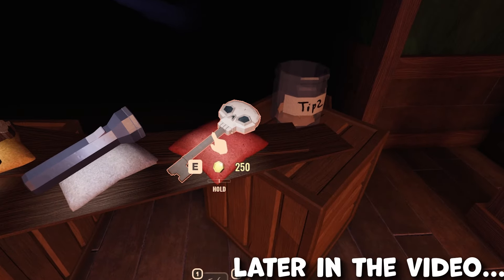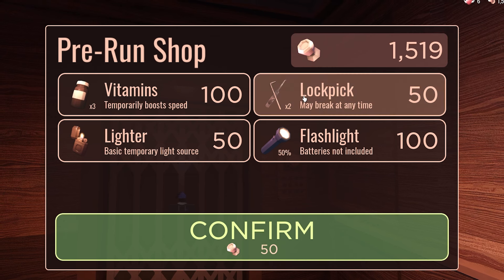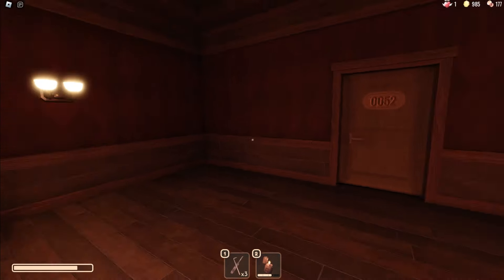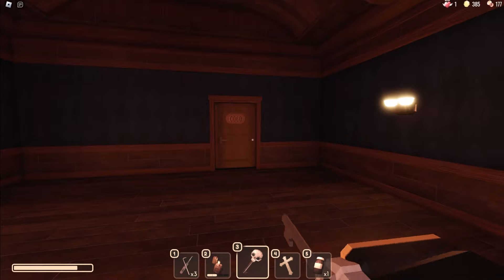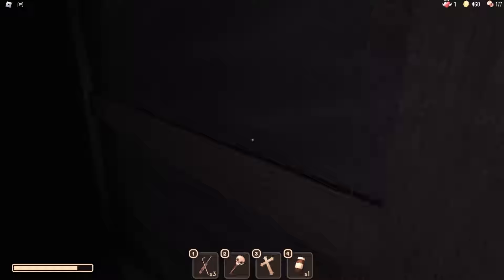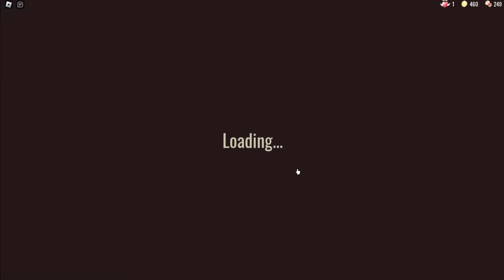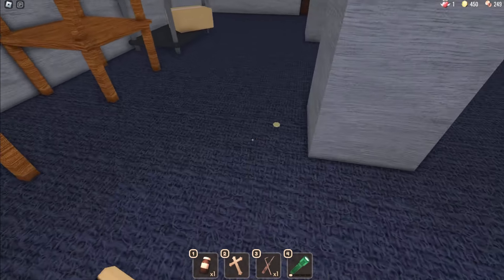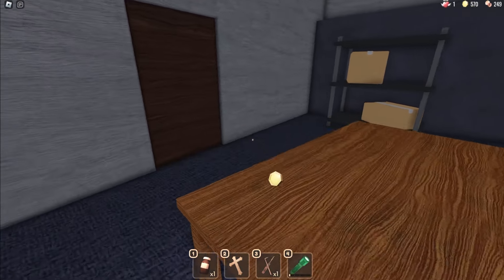How to get the DETOUR Badge in Doors! | Door A-000 (Doors Hotel+ Update)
Today in doors I show you how to get the detour badge, and go to the rooms.